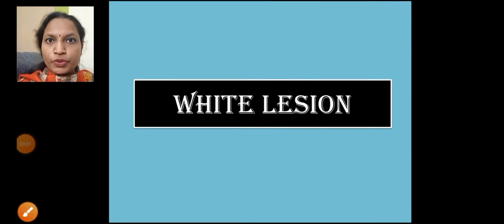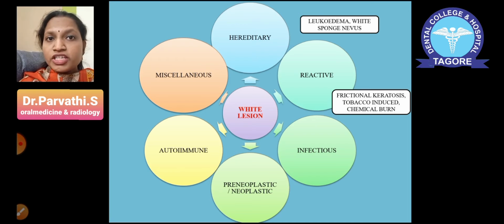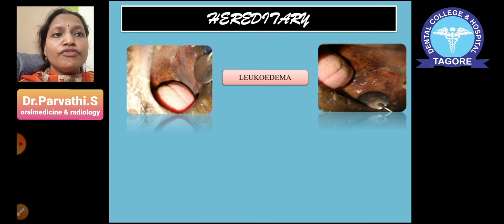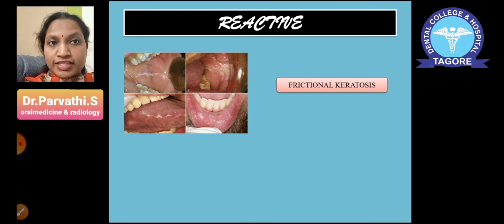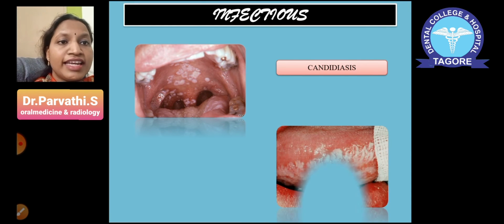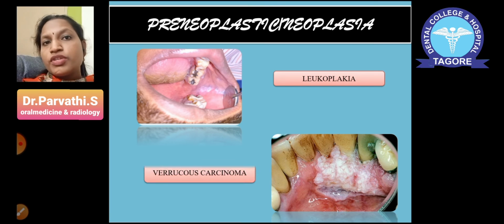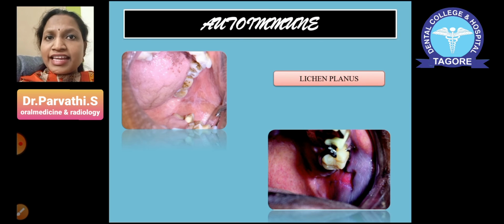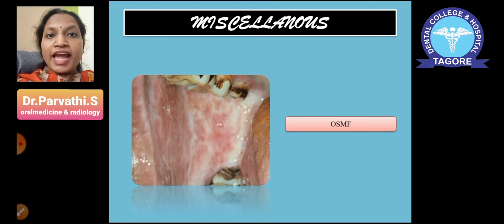White Lesions - How to arrive at a diagnosis??